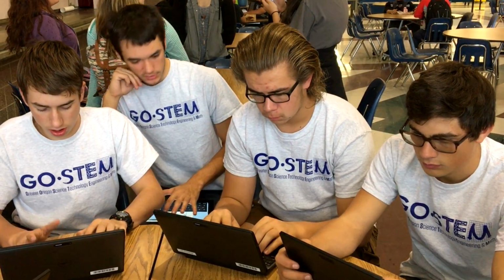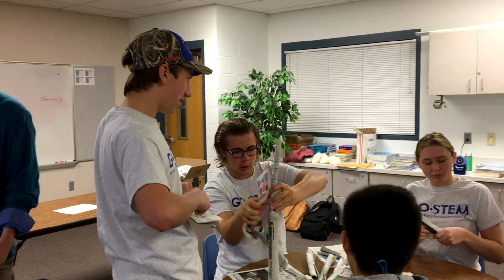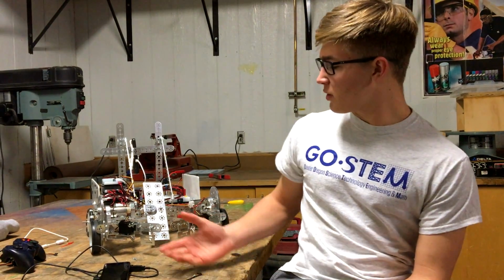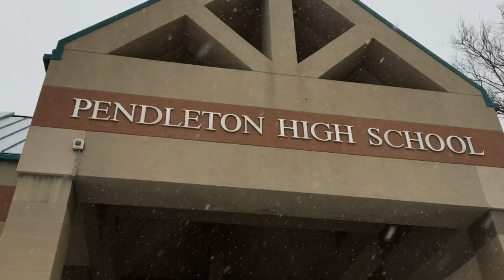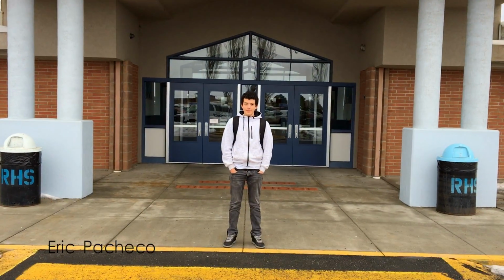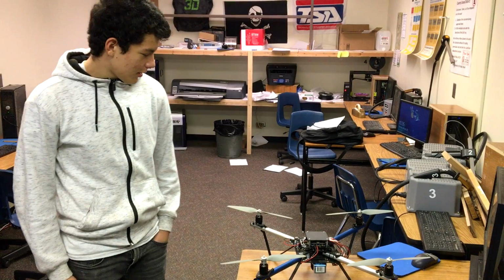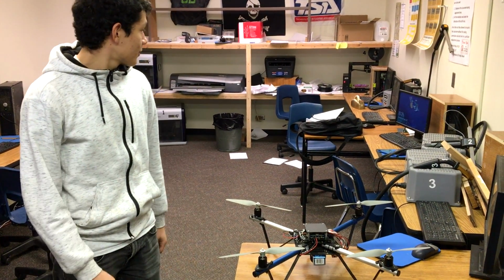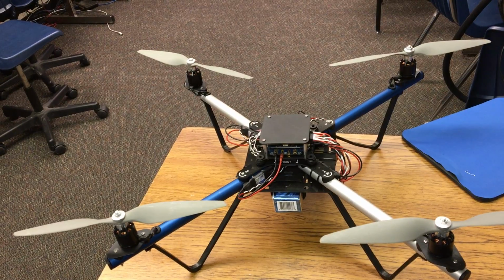STEM in Eastern Oregon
This video is about STEM learning opportunities in Eastern Oregon.